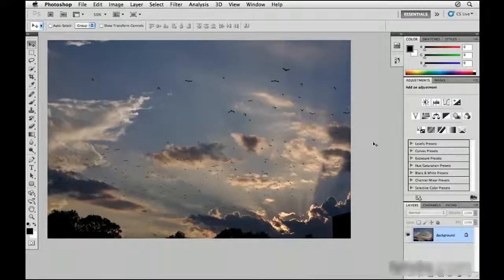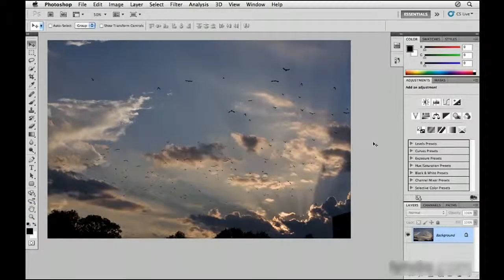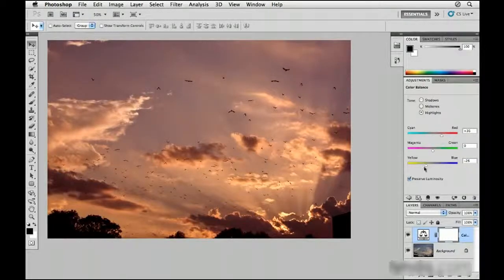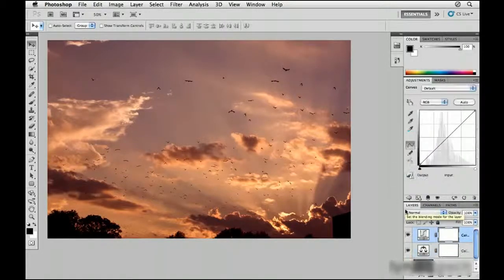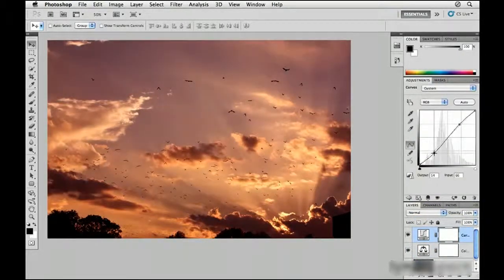Creating dramatic sunset colors_ Photoshop CS5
Tutorial on Creating dramatic sunset colors_ Photoshop CS5